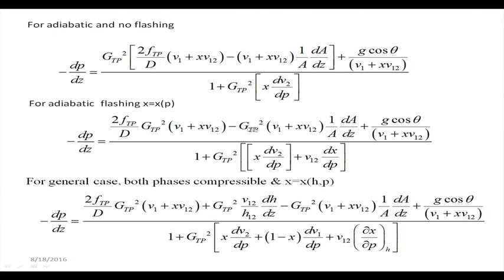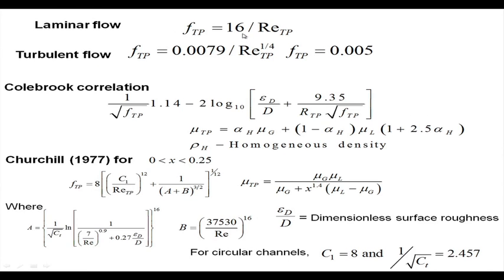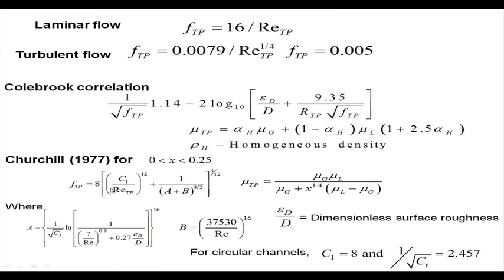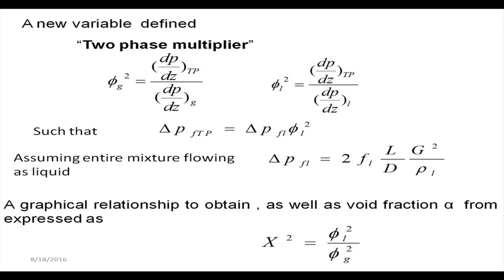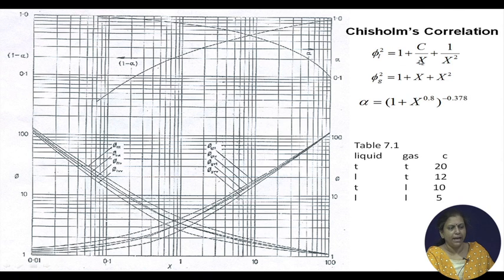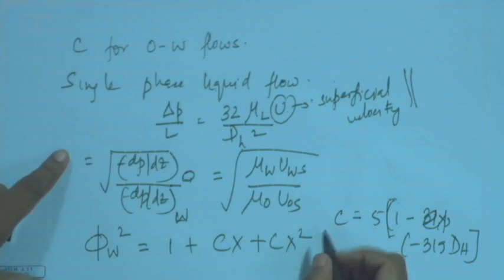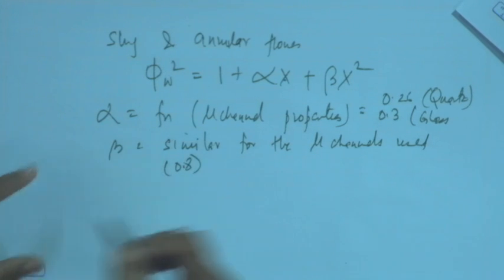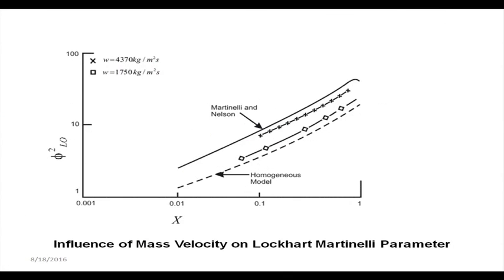Theoretical Analysis of Two Phase Flow in Reduced Dimensions (Contd.)